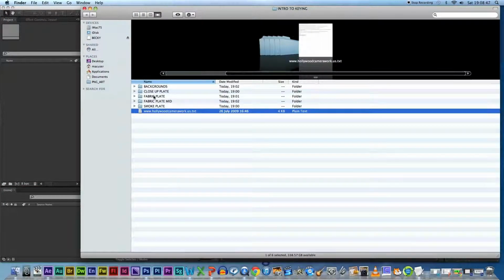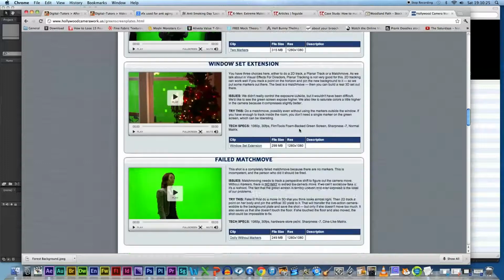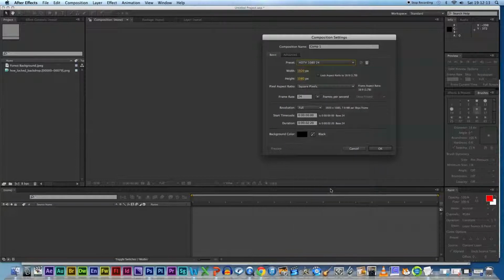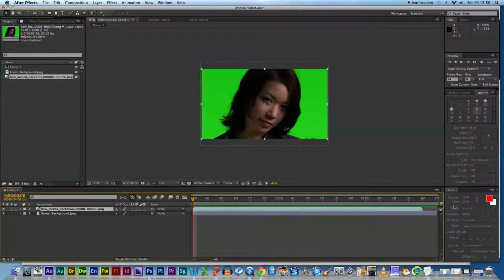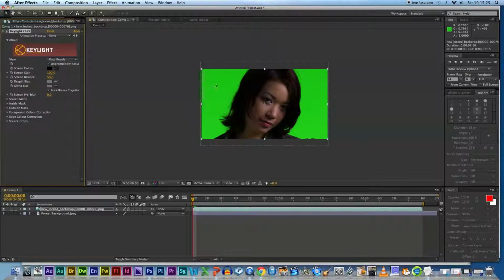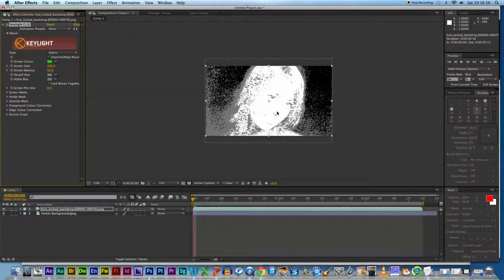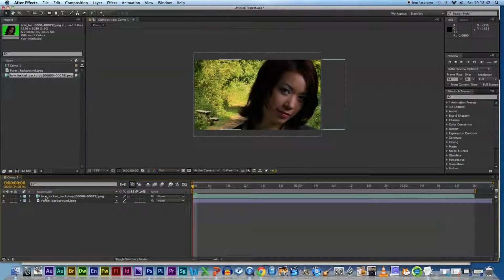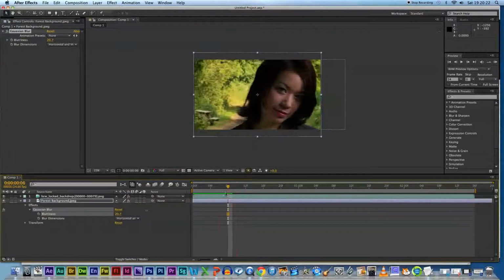AFTER EFFECTS - Tutorial - Intro to Keying Greenscreen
Introduction to a basic green screen key in After Effects for use in VFX and Motion graphics.  In this tutorial I give a quick introduction to keying greenscreen footage in Adobe After Effects.